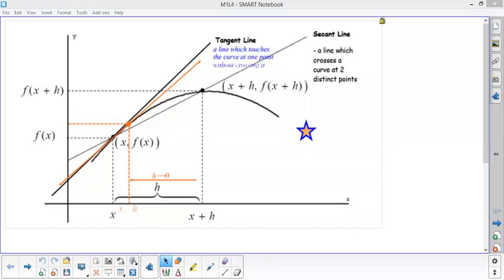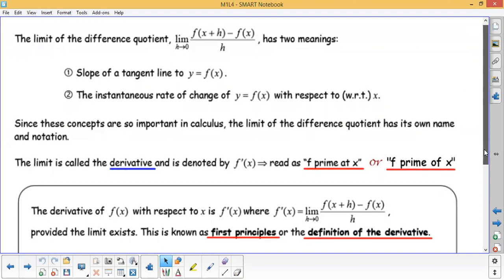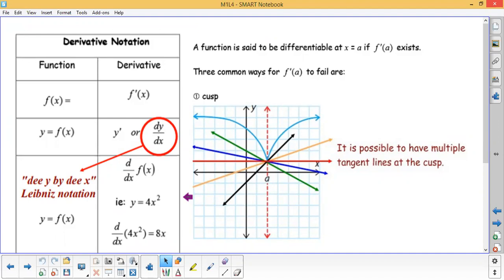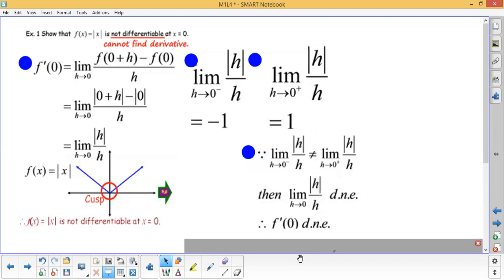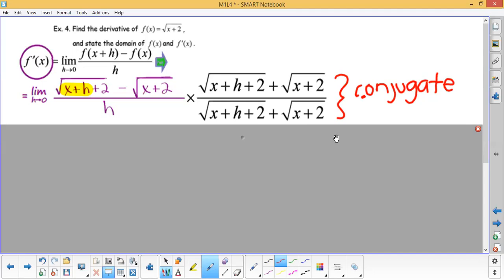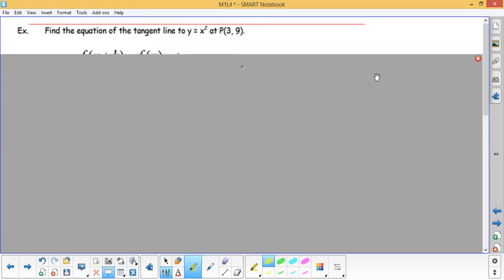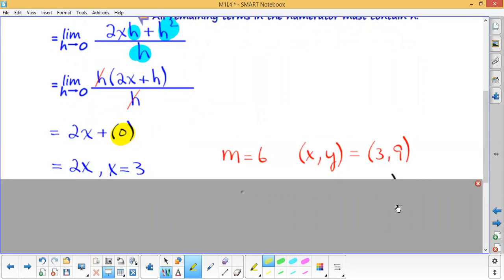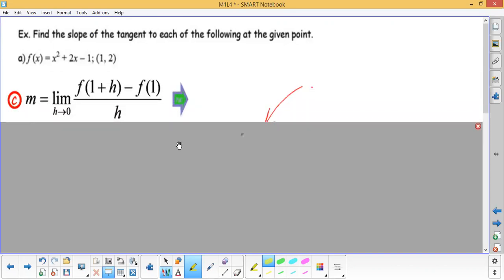1) CALCULUS MCV4U LIMITS: Intro To Limits Part 1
CALCULUS MCV4U LIMITS:
Unit 2 Seminar

Follow @steam.learning and @teachmemath.ca on Instagram